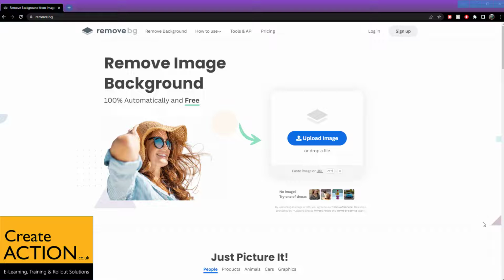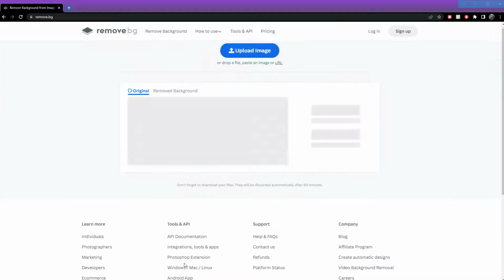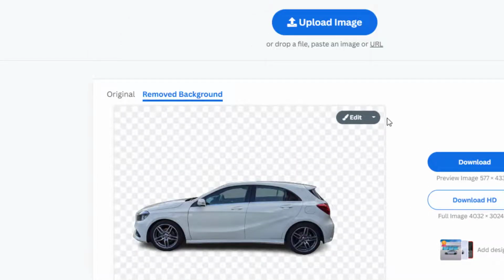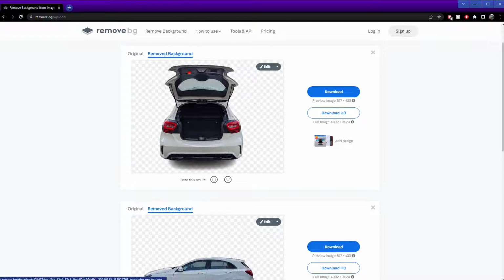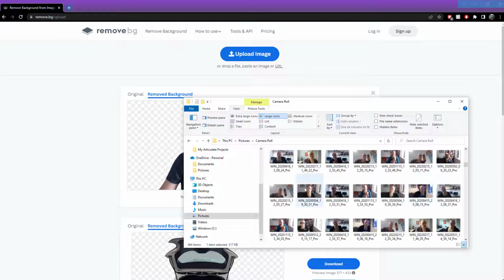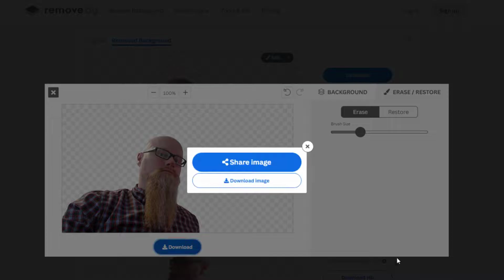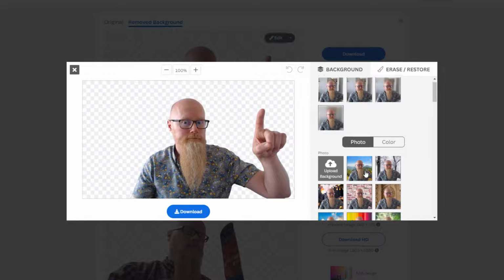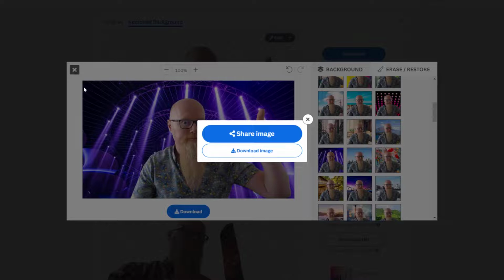Remove Backgrounds from Images IN SECONDS for free!!!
Prepare to be amazed... This FREE online tool removes literally any background in a few seconds! People, objects, ANYTHING!

Check out remove.bg and get removing.